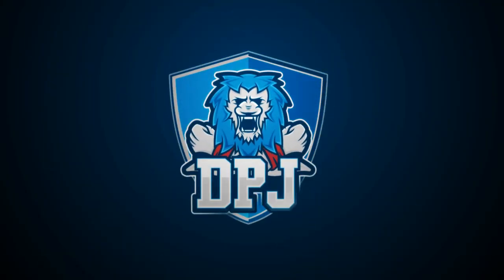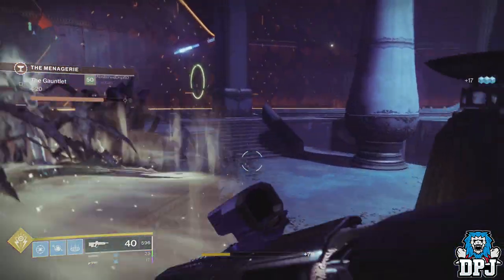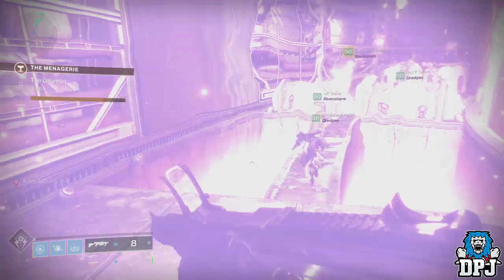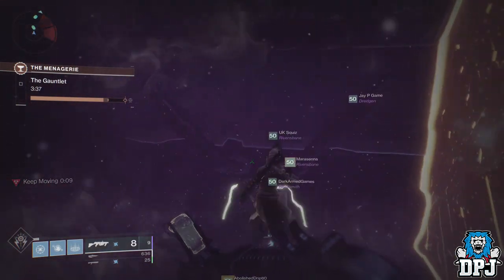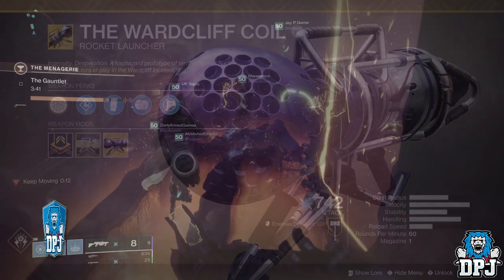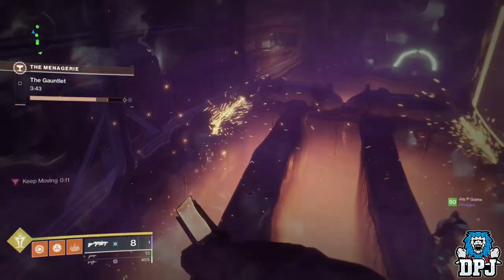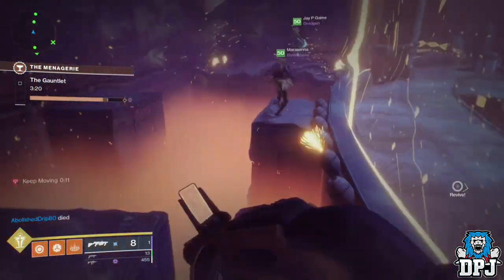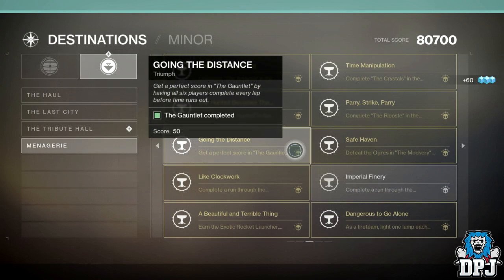Destiny 2 - INSANE IMPERIALS EXPLOIT - How To Get Easy Imperials Glitch (Gauntlet Exploit)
This insane destiny 2 glitch allows you to get easy imperials.